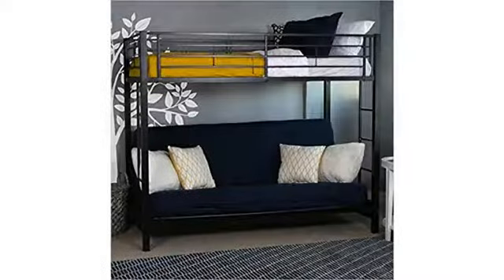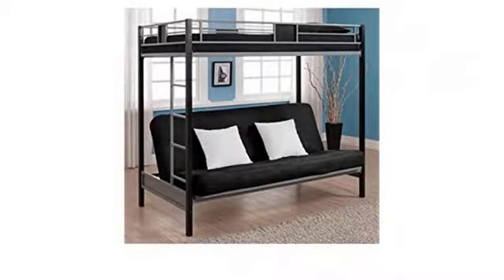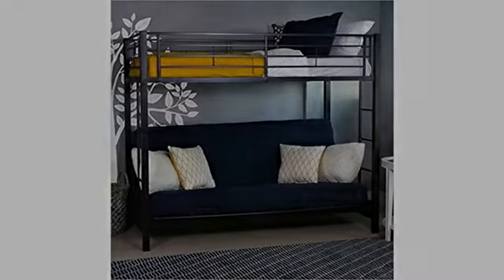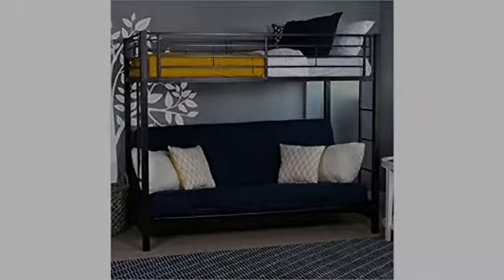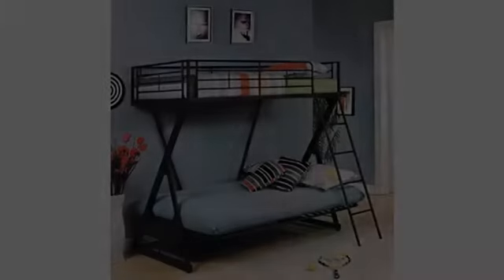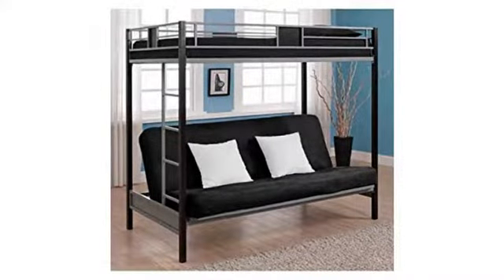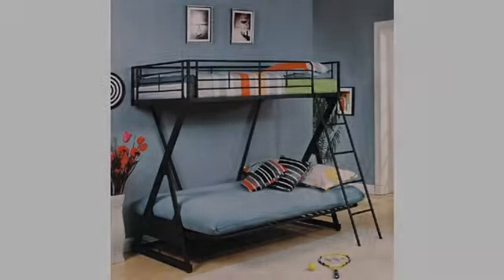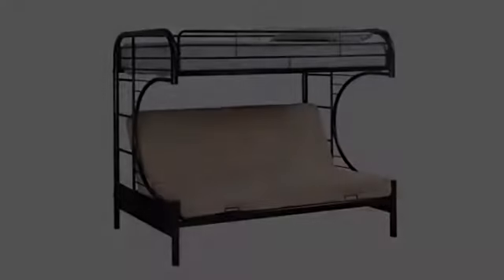MUST SEE Furniture Review! Sturdy Metal Twin-over-Futon Bunk Bed in Black Finish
- Sturdy Metal Twin-over-Futon Bunk Bed in Black Finish
Mattresses not included. Frame only Supports slats included, no box spring needed Futon quickly and easily converts into a full-size sleeper Ideal for space-saving needs Item ships within 1 business day! Any order that is received before 12:00 noon MST will ship out same business day!!